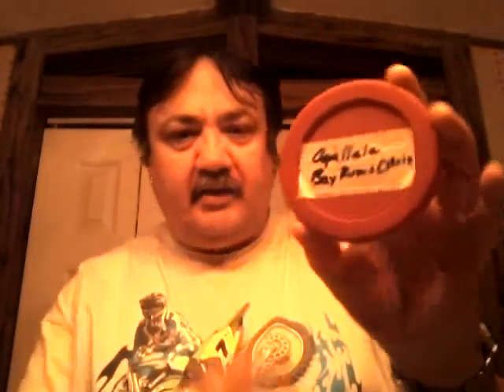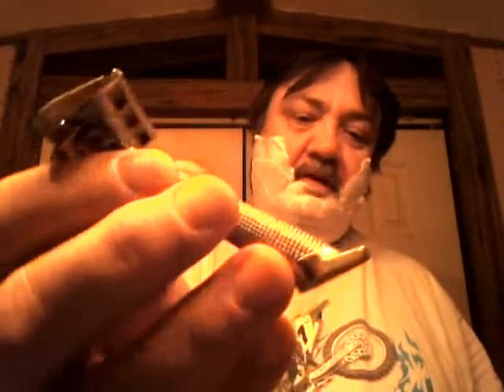GEM G Bar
GEM G Bar SE, Gem Blue Star blade,  Vintage Ever Ready 100 brush with 20mm TGN Best badger knot, Ogallala Bay Rum and Citrus, and Aqua Velva Musk.